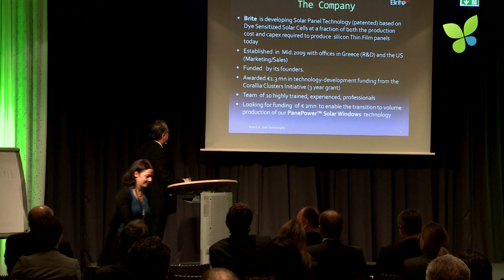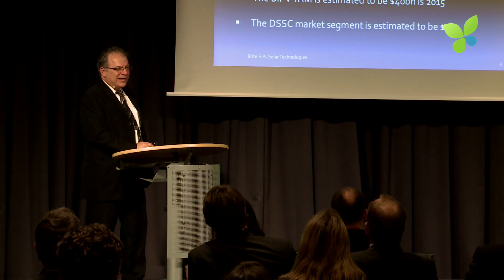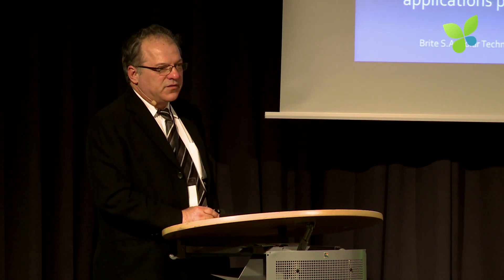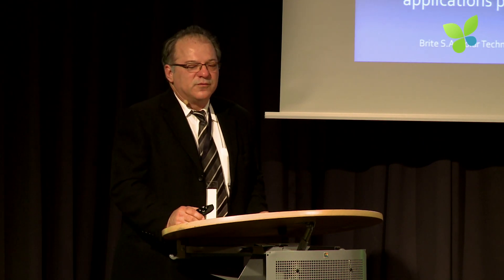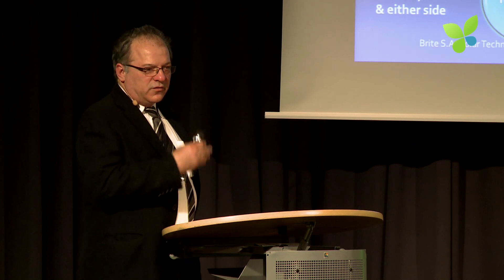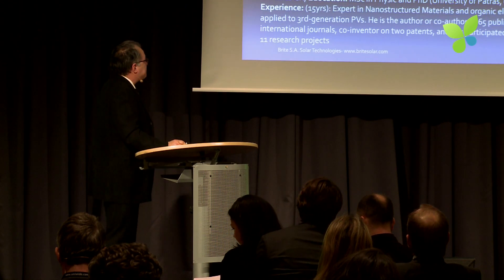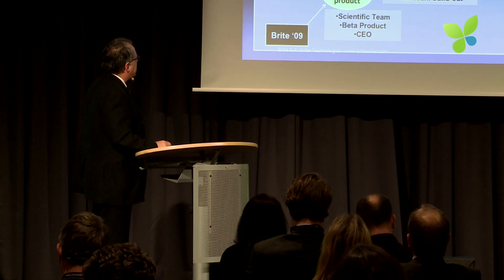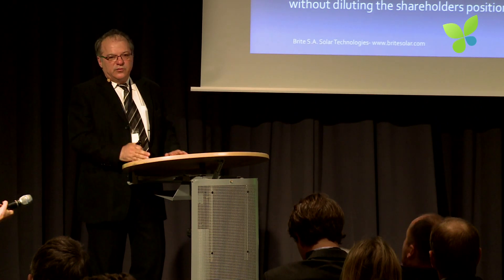ECO11: Brite Solar Nick Kanopoulos Solar Windows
Nick Kanopoulos, cofounder and CEO of Brite Solar, pitches his 3G solar startup to investors at Ecosummit 2011. Afterwards, Nick is interviewed by Ane Mari Aakernes, our Ecosummit TV moderator during ECO11. Brite develops transparent coloured PV panels that can be used as energy-producing building windows. Brite currently looks for €2M venture capital to enable mass production of their PanePower Solar Windows. Brite is a Greek startup with R&D in Greece and Marketing and Sales in the US.